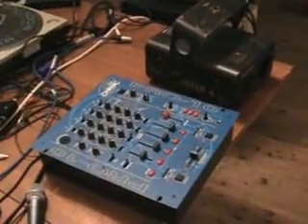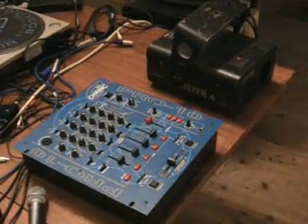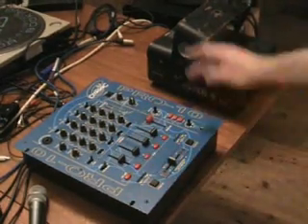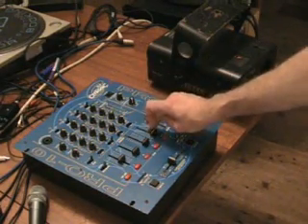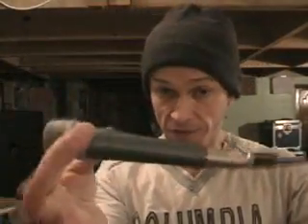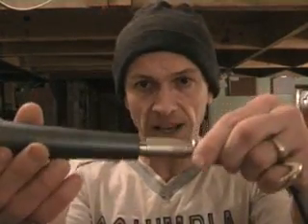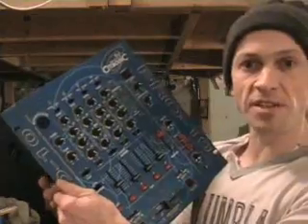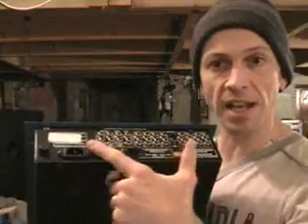Looking for DJ's from over the World who can break it down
Manke a video describing your piece of kit!